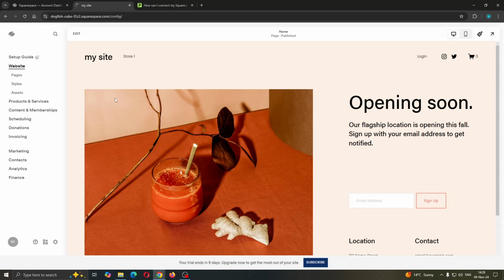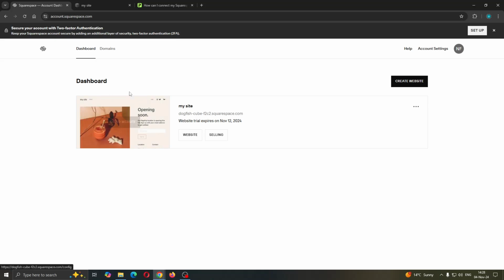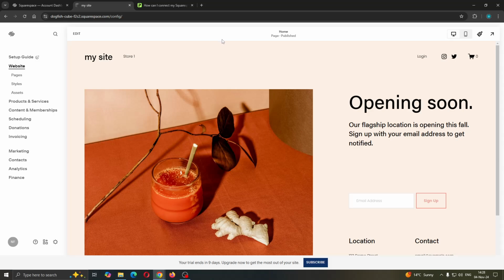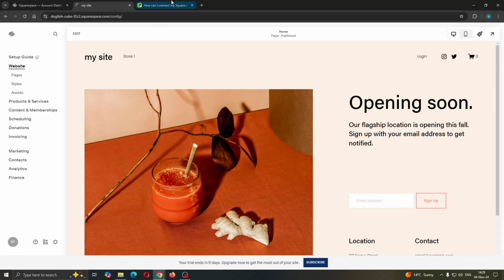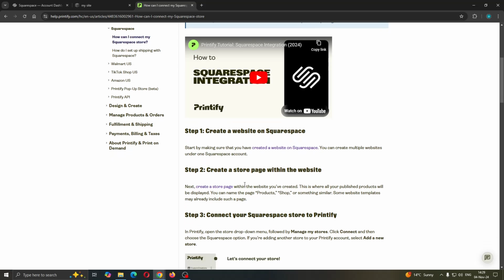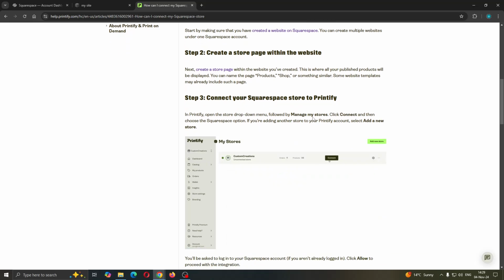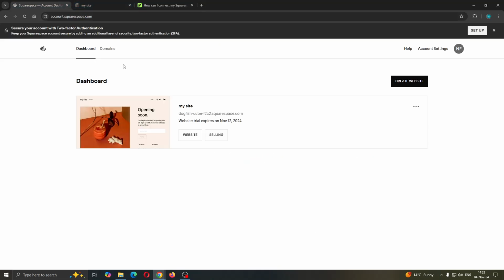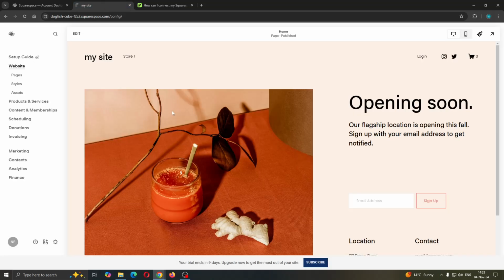How To Link Printify To Squarespace Tutorial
Today we talk about print on demand,printify tutorial,squarespace print on demand,printify tutorials